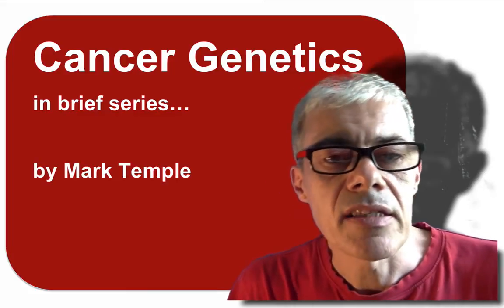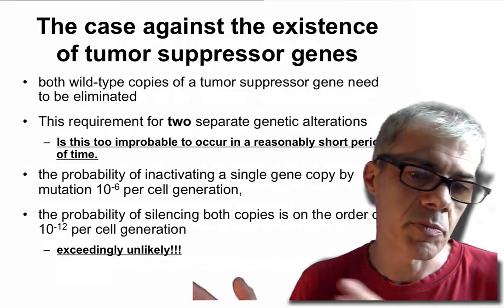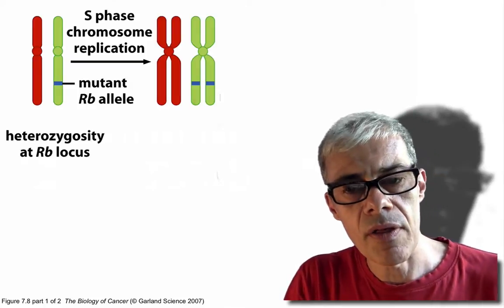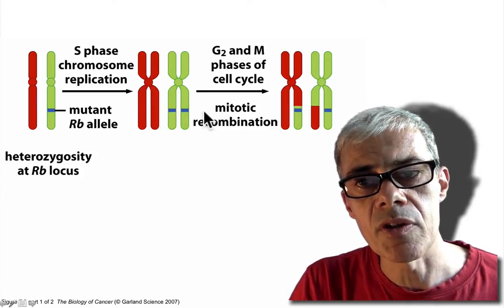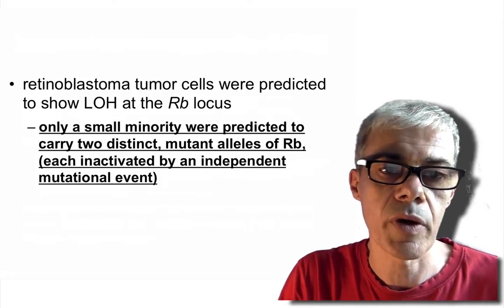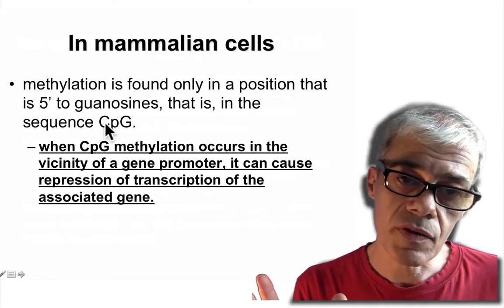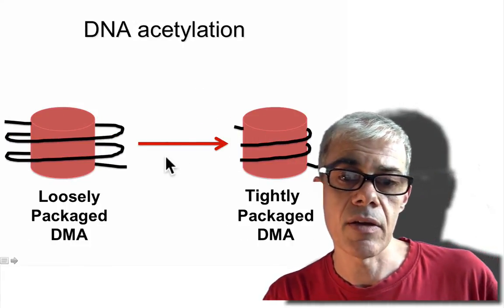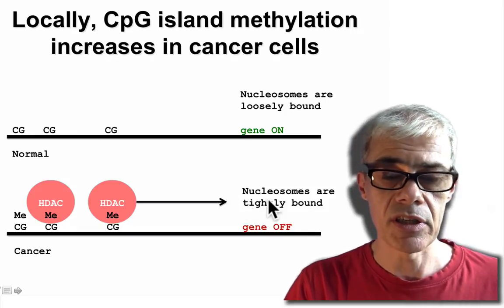03 Tumor Supressors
A presentation on Tumor suppressor genes and the cellular process that lead to both copies of the gene being perturbed.

Tumor suppressor genes
A new hypothesis
Once these growth-suppressing genes are lost, the proliferation of the cancer cells accelerates no longer being held back by the actions of these growth-suppressing genes.

As long as the cancer cell lacks these genes, it continues to proliferate in a malignant fashion.
The moment that wild-type, intact versions of these genes operate once again within the cancer cell,
the proliferation of the cancer cell grinds abruptly to a halt.
The case against the existence of tumor suppressor genes
both wild-type copies of a tumor suppressor gene need to be eliminated

This requirement for two separate genetic alterations
Is this too improbable to occur in a reasonably short period of time.
the probability of inactivating a single gene copy by mutation 10-6 per cell generation,
the probability of silencing both copies is on the order of 10-12 per cell generation
exceedingly unlikely!!!

Alfred Knudson concluded in 1971
the rate of appearance of familial tumors was consistent with a single random event
the sporadic tumors behaved as if two random events were required for their formation
If the tumor predisposing alleles of Rb are recessive, then both copies of the Rb gene must be knocked (unlikely through mutation?)

A solution to this dilemma
Suppose that the first Rb gene was inactivated by mutation 1
10-6 per cell generation.
this heterozygous cell would continue to exhibit a wild-type phenotype.
the second, intact Rb is inactivated by an non-mutational event?

Mitotic recombination was found to occur at a frequency of up to 10-4 per cell generation.
a far easier way for a cell to rid itself of the remaining wild-type copy of the Rb gene than mutational inactivation

Loss of heterozygosity (LOH)
following the mitotic recombination they lose heterozygosity and become homozygous.

Gene Conversion can achieve LOH.
A DNA strand being elongated during DNA replication on one chromosome will form a hybrid with the complementary DNA strand present in the second, homologous chromosome.
this newly synthesized strand of DNA will acquire DNA sequences from a stretch of the paired chromosome.
Such gene conversion is known to occur even more frequently per cell generation than does mitotic recombination.

Retinoblastoma tumor cells were predicted to show LOH at the Rb locus
only a small minority were predicted to carry two distinct, mutant alleles of Rb, (each inactivated by an independent mutational event)

DNA methylation to inactivate TSG’s
DNA molecules can be altered covalently by the attachment of methyl groups to cytosine bases.
Recent research indicates that this modification of the genomic DNA is as important as mutation in shutting down tumor suppressor genes.

In mammalian cells
methylation is found only in a position that is 5’ to guanosines, that is, in the sequence CpG.
when CpG methylation occurs in the vicinity of a gene promoter, it can cause repression of transcription of the associated gene.
blocking gene transcription

Protein complexes bind methylated CpGs
these function as a histone deacetylase (HDAC) enzymes
histone deacetylase (HDAC) remove acetate groups that are attached to the side-chains of histone molecules
This converts the chromatin from a configuration favoring transcription to one blocking transcription.

DNA acetylation
Locally, CpG island methylation increases in cancer cells
Globally, DNA methylation decreases through cancer progression
“global hypomethylation” can be attributed to the loss of methyl groups attached to the DNA of highly repeated sequences in the cell genome
this loss is correlated with chromosomal instability

The importance of promoter methylation
It has become apparent that promoter methylation is as important in shutting down tumor suppressor genes.
In sporadic retinoblastomas Rb gene can be inactivated by somatic mutations or by promoter methylation.
This is true for other TSG’s

Cancer Genetics
in brief series…
by Mark Temple